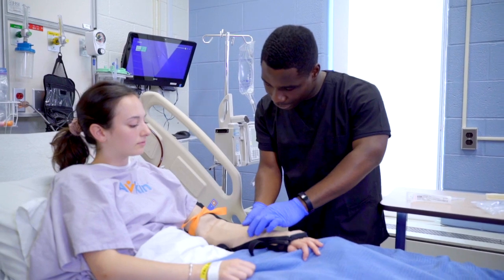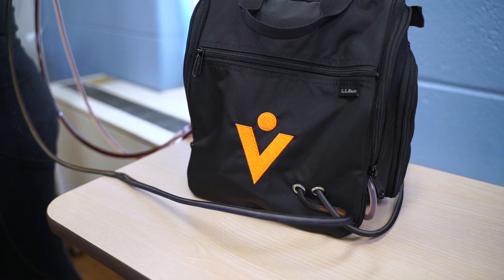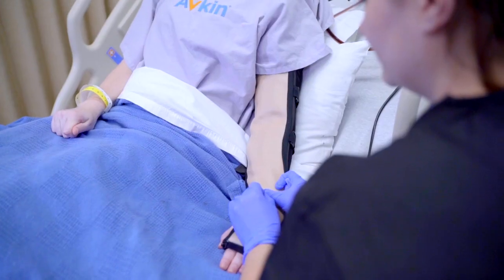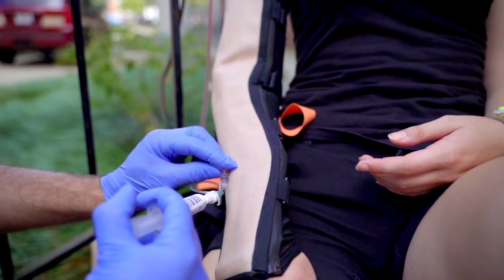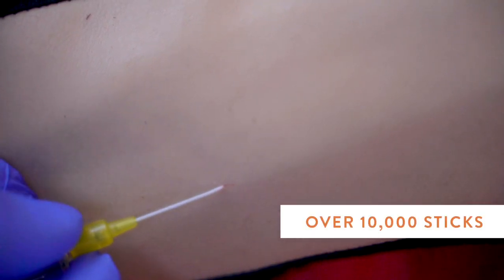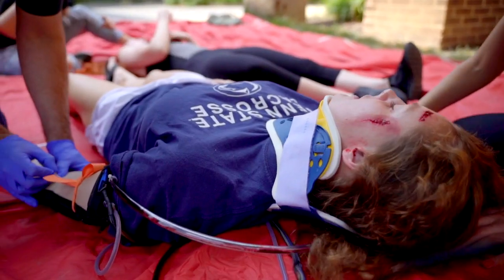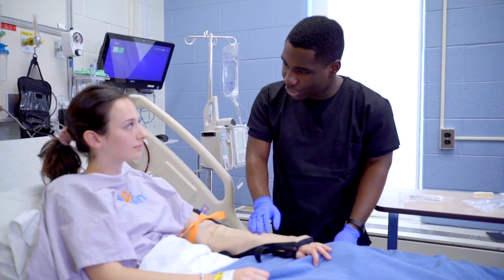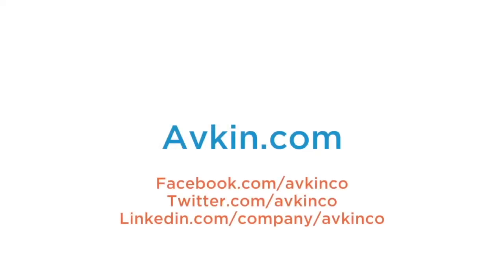Avkin Presents Avstick - A Wearable IV Sleeve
Avkin is the leader in hybrid healthcare simulation. We are proud to introduce Avstick, a portable wearable IV sleeve.
Avstick can be integrated into any of your current scenarios including:
IV Starts, IV Push Medication, Phlebotomy, IV Fluid Infusion, Blood Transfusion and so many more.